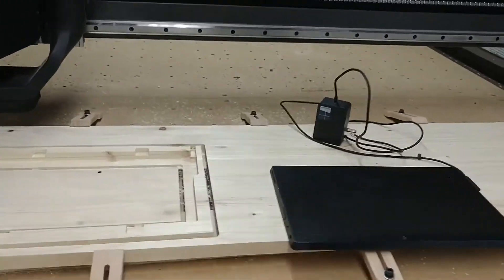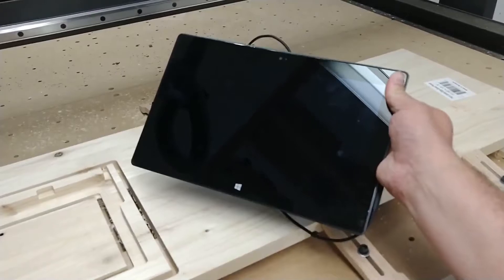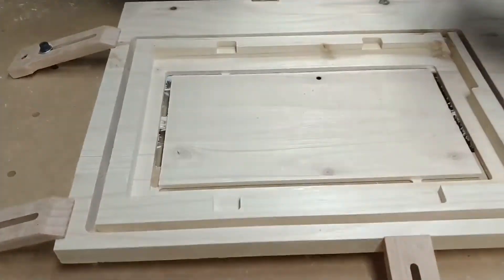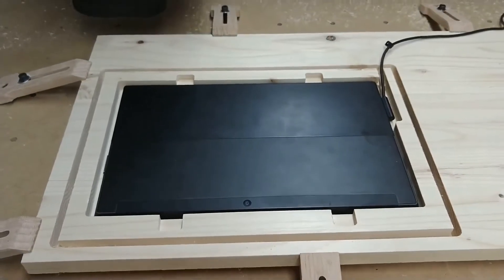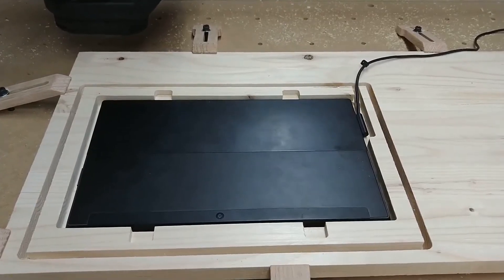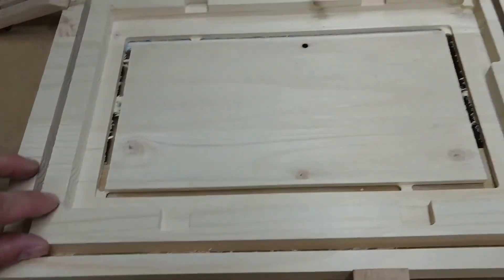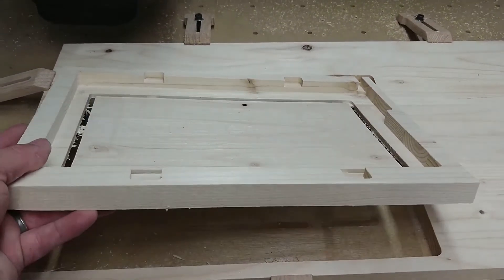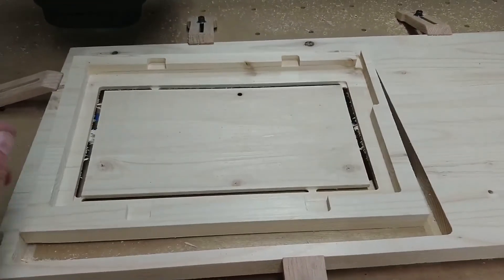X-Carve Pro Project - Making a Picture Frame for an old Tablet.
So one of the "someday projects" on my list has been to create a smart display to replace the clock in the master bathroom that likes to fall off the wall in the middle of the night. This is that project!

The base for this project is a Microsoft Surface RT that's main function anymore is to be annoying and frustrating to use because it's slllooooowwwww.

So ultimately the goal is to have a finished looking clock that also can display the weather, calendar, to do list, etc. I looked into building my own since the MS app store hardly has anything other than a clock app... While looking into smart displays more, I found which was easy to use and suited most of my needs. Plus the RT could actually handle displaying a webpage so it was settled.

With the display sorted out it was time to make it purdy! I measured the tablet and then made of model of what I wanted the frame to look like using Fusion 360. I exported the DXF out of Fusion and loaded the files into the X-Carve Pro and the Glowforge to get the fun parts started! This is where the video picks up in the process.

If I were to make another one, I would use a harder wood like maple. The pine cut fast and was easy to work with, but was a little soft and I ended up having to repair a crack with some glue. But overall, I'm very happy with how it turned out and it's also been approved by Wiferneer so all is good!

If you're interested in making your own version, here's the link to the carve files One other thing I did after the carve is to drill a small 1/16" hole in the top above the power button so if I need to I can press the button with a paperclip.